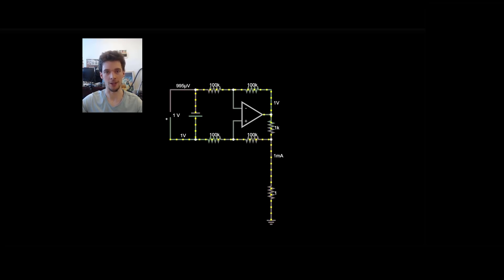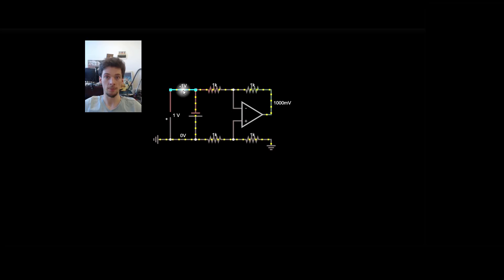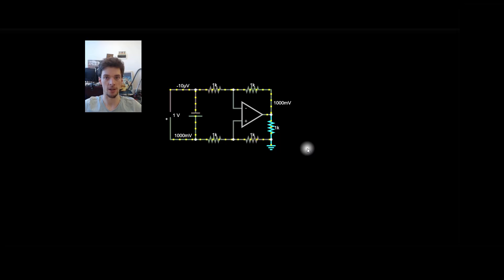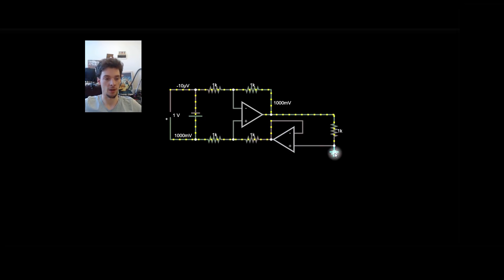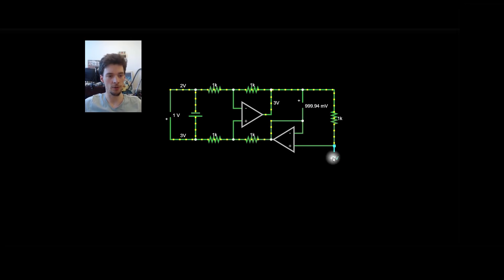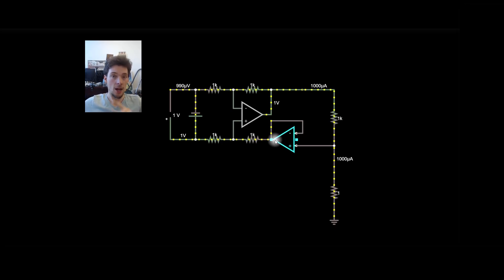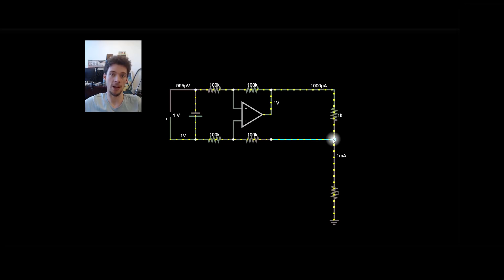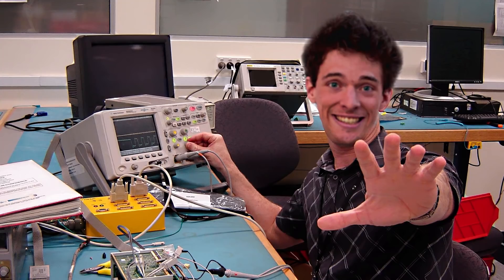EEVacademy #8 - Howland Current Pump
David Ledger explains the Howland Current Pump building block circuit.